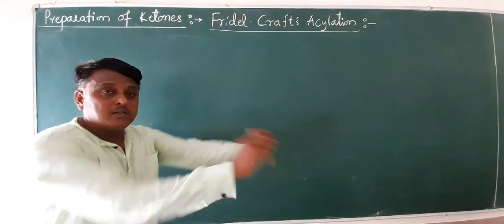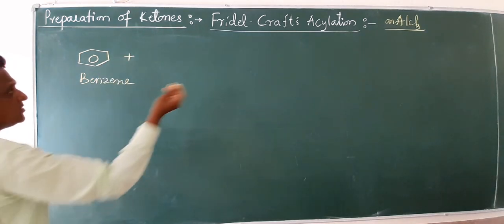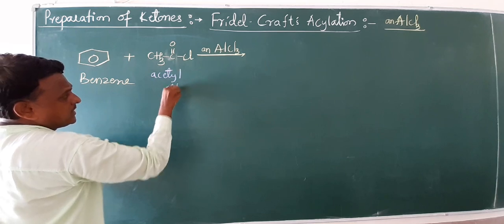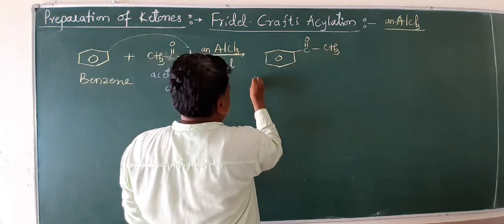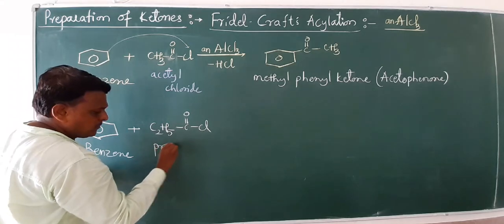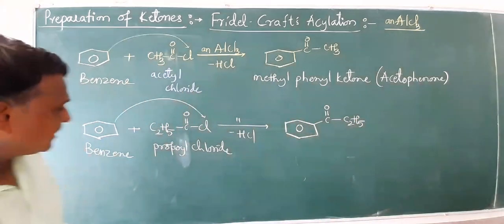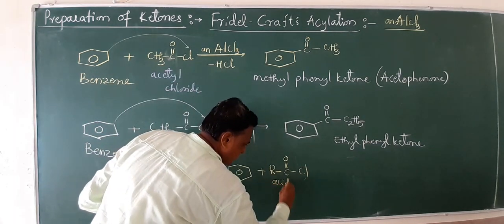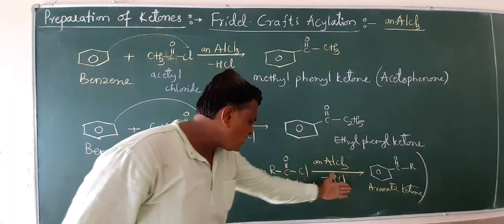Aldehyde Ketone and Carboxylic acid (6)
Preparation of Ketone